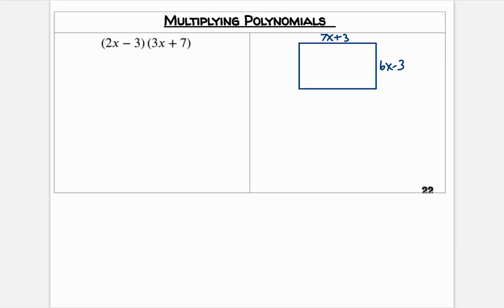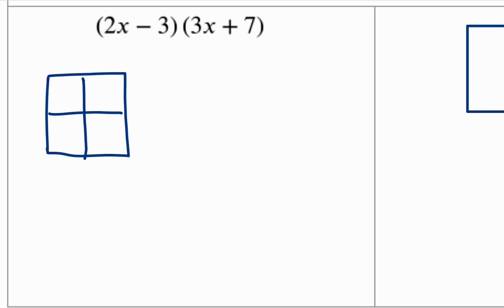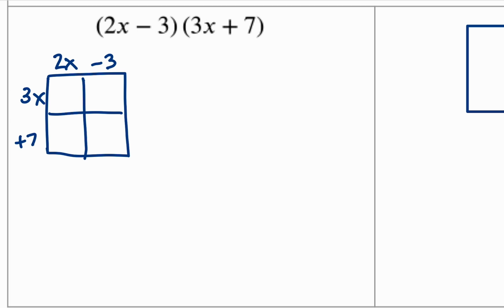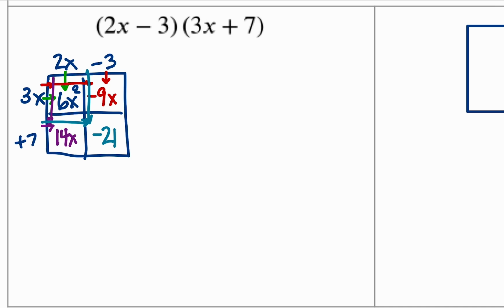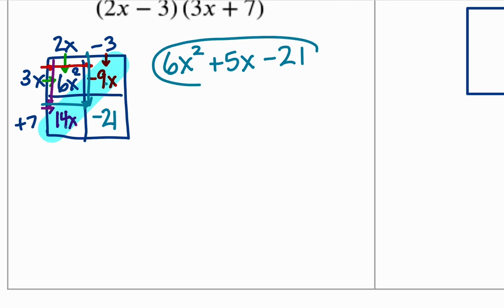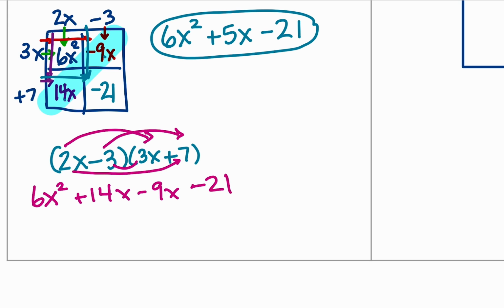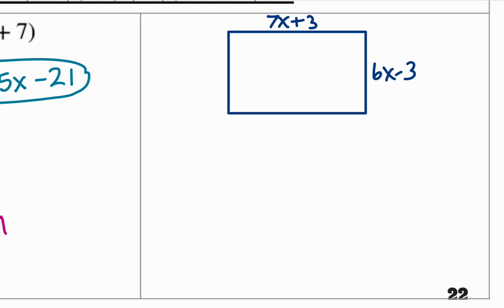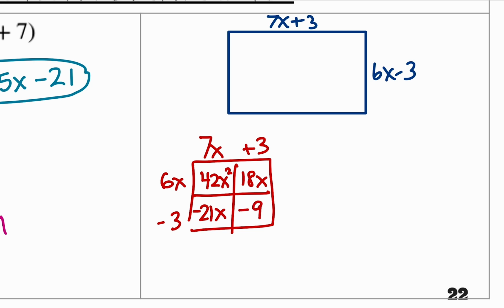STAAR Operations: Multiplying Polynomials